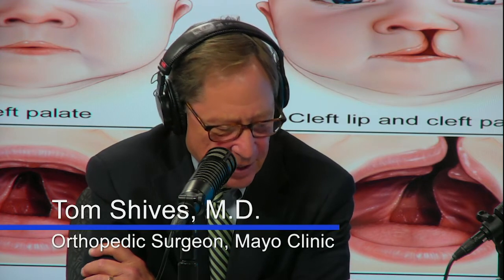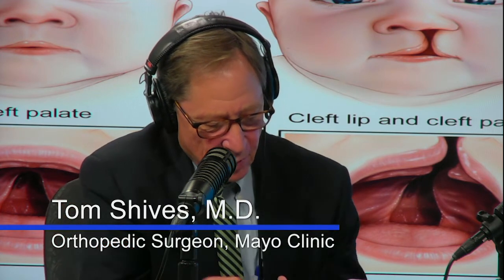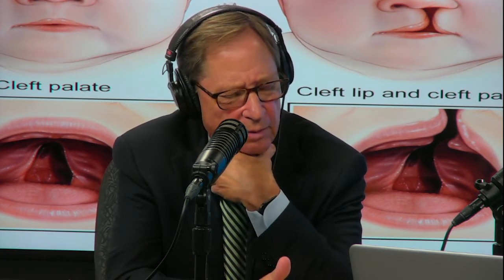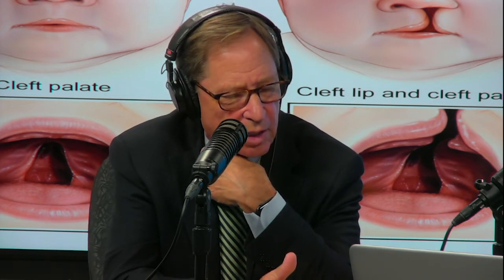Cleft Lip and Palate: Mayo Clinic Radio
Dr. John Volz, an orthodontist at Mayo Clinic, discusses treatment for cleft lip and cleft palate. This interview originally aired July 28, 2018.